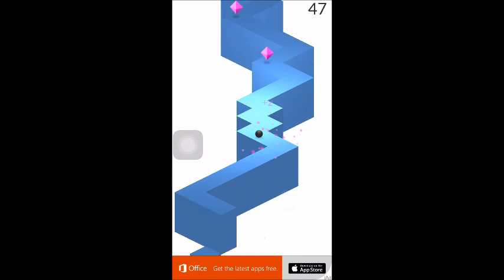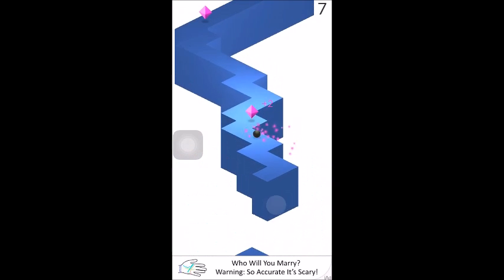Zig Zag - #1 App - TIPS AND TRICKS to Help Improve Your High Score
In this video I go over things that have helped me improve my high score in Zig Zag, the number one app in the app store right now. If you enjoy gaming apps I HIGHLY recommend you download Clash of Clans and check out the other content on my channel, enjoy!

Want free gems? on an Apple of Android device to get you on your way to getting free gems. Just through downloading apps you can get yourself a $10 iTunes Gift Card which can be redeemed for gems in Clash of Clans!

Hey guys! My name is Simran and I post Clash of Clans. I like to focus of higher level Town Hall 9 and 10 Clan attacks, more spcifically the GoWiPe Attack Strategy. If this kind of content seems appealing go ahead and check my channel out thanks!